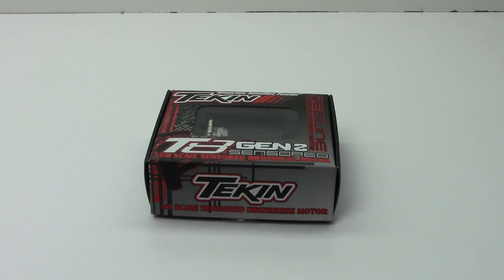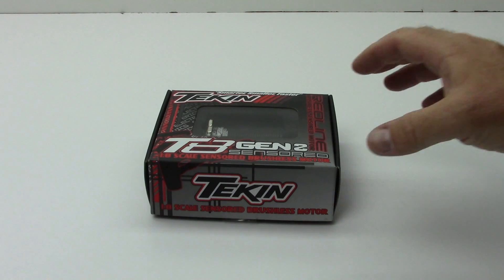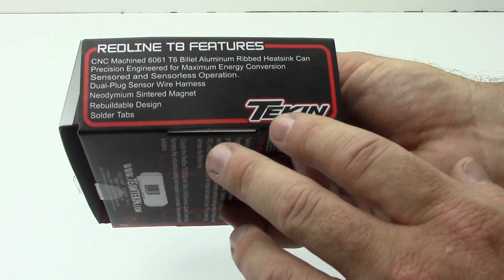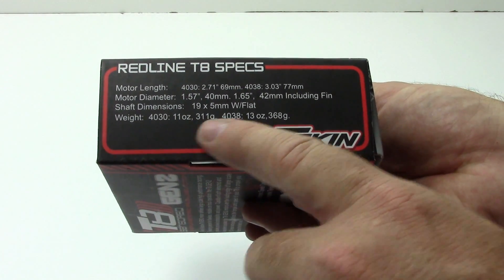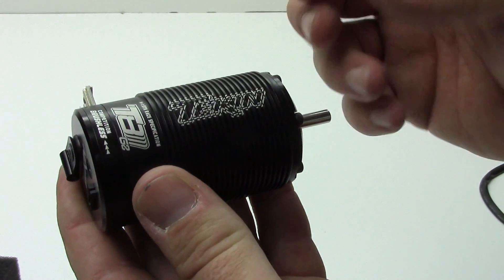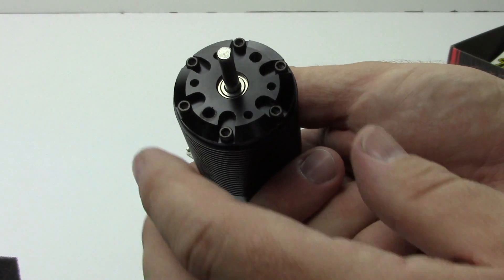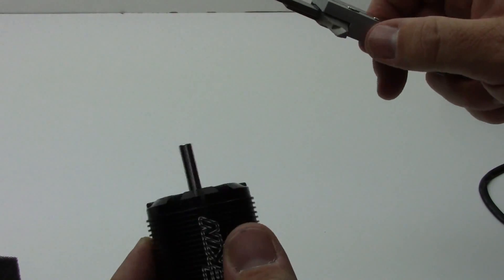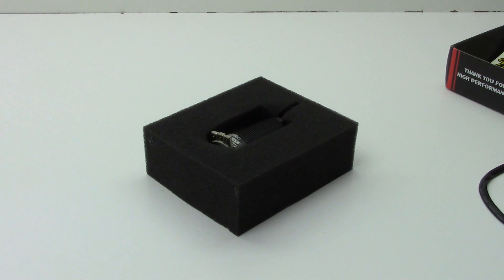Tekin T8 Gen2 4030 1/8th Scale Motor - Unboxing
After running several Pro4/Pro4HD motors along with the larger canned 4038 T8 Gen2's, it was a no brainer to pick up the 4030 sized T8 1/8th scale sensored/brushless power house!  I opted for the 1900kv to keep as much torque as possible in my new Tekno EB48.3 E Buggy.

Tekin's Redline T8 GEN2 motor defines large scale, high-performance racing. Featuring sensors for flawless, reliable on-track operation, the T8 GEN2 provides pro-level controlability and power. Capable of both sensored and sensorless operation, the T8 GEN2 motors are the leading edge of large scale motor technology. Utilize the torque and speed of your T8 to propel you across the finish line!

With the GEN2 name comes exceptional performance, superior smoothness and control. The award-winning and track-proven reputation of the T8 series received a new look and extensive tuning to better an already dominant design. The optimized stack design and ultra-smooth powerband bring unrivaled professional performance to uphold the GEN2 name.

Couple the power of a Redline T8 GEN2 with the RX8 GEN2 for the ultimate in 1/8 racing equipment!

Input Voltage: 4S - 2650kV / 2050kV / 1900kV

                       5S - 1700kV / 1400kV

                       6S - 1400kv

Shaft Dimensions: 5mm (.125") x 19mm

Motor Diameter: 40mm / 1.57" (42mm / 1.65" including fin)

Motor Length: 69mm / 2.71"

Bearing Dimensions: Front: 5 x 16 x 5mm / Rear: 5 x 11 x 5mm

Rotor Size: 18.5mm *all

Rebuildable: Yes